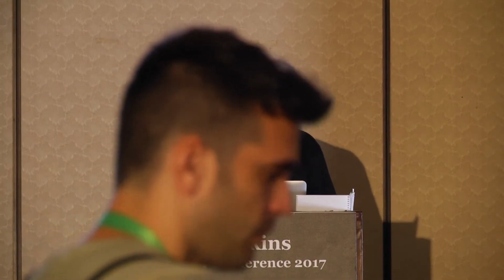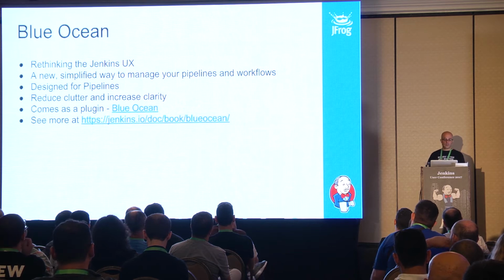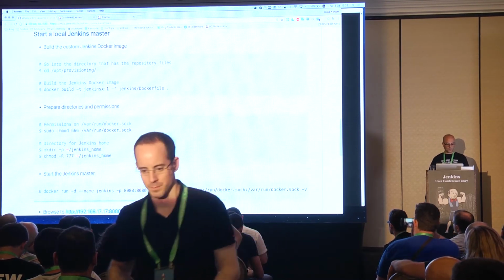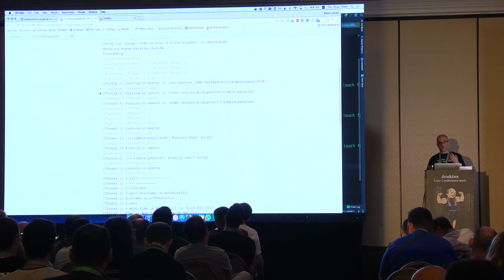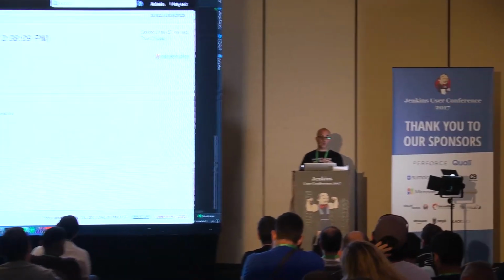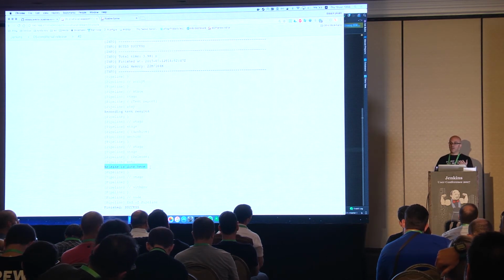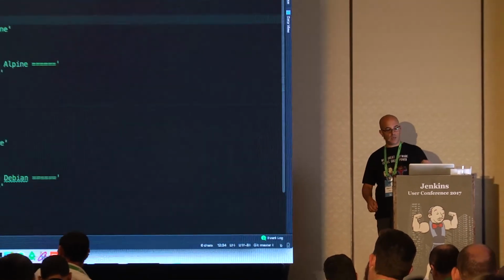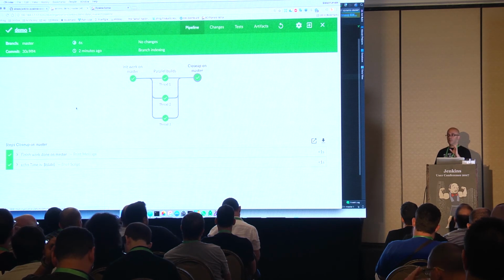Pipeline & Advanced Usage (Master/Slaves, Setup Automation etc.)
Jenkins User Conference IL 2017 - Eldad Assis, JFrog